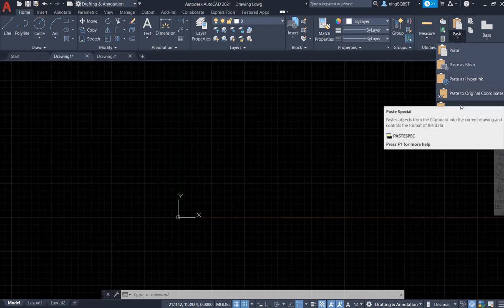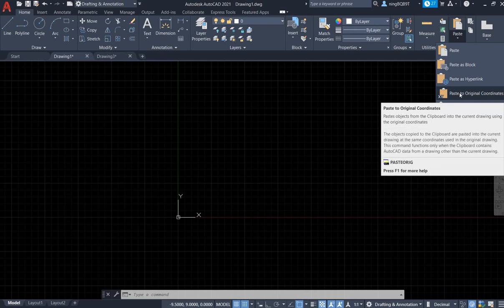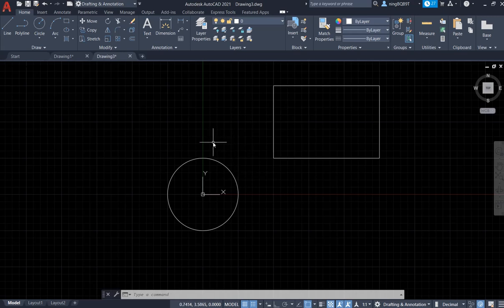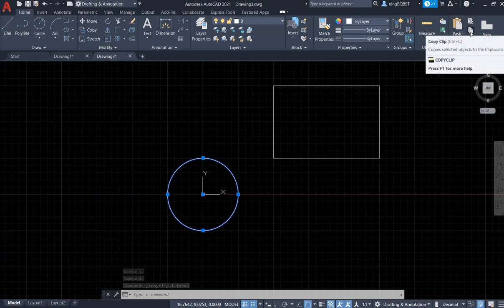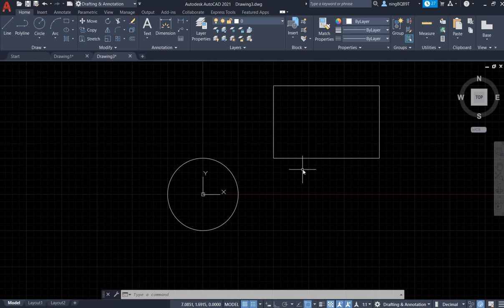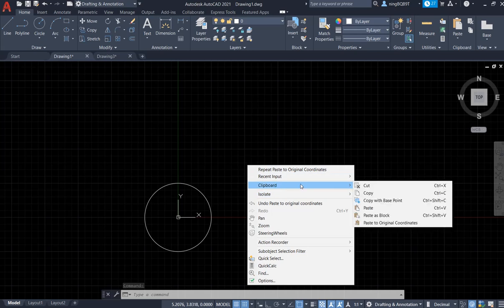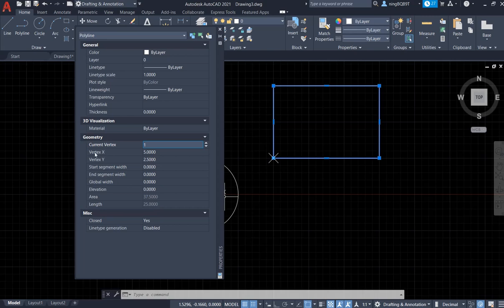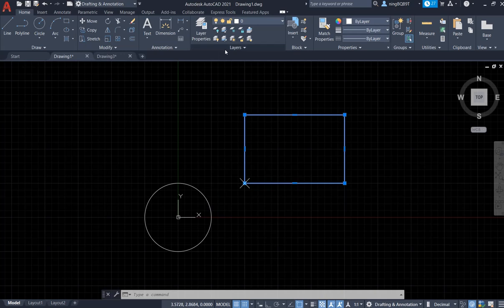AutoCAD 2021 Tutorial: Clipboard Panel (V) -- how to Copy and Paste to Original Coordinates?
First, open an existing drawing file, and then copy the object.

Second, go to the current drawing file and go to the clipboard to Paste to Original Coordinates.

If you have questions, confusion, and suggestions about learning AutoCAD, please feel free to put your comments below. I will try my best to help.